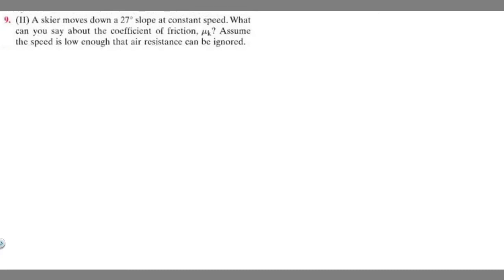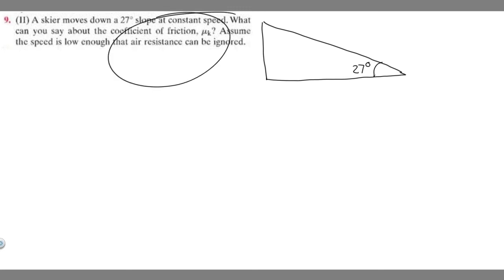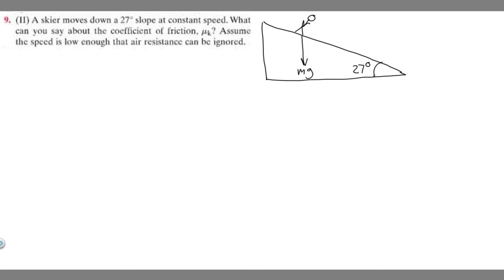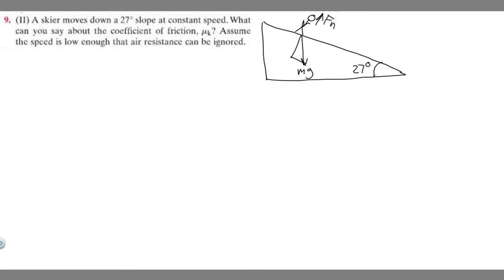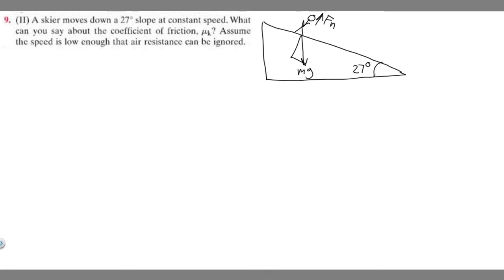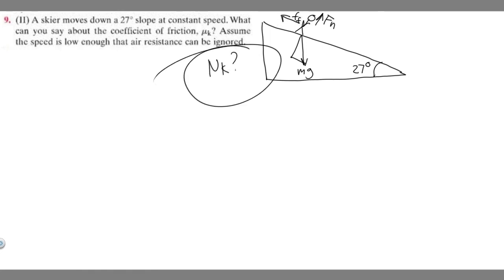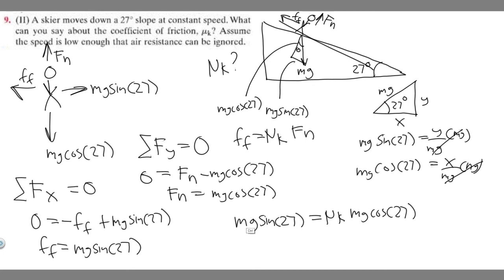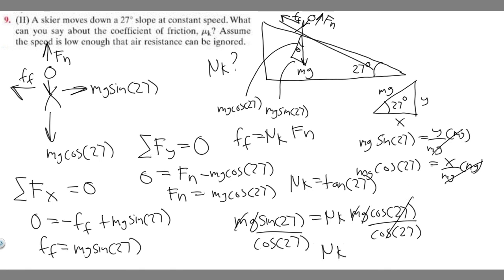A skier moves down a 27 slope at constant speed. What can you about the coefficient of friction, μk.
A skier moves down a 27' slope at constant speed. What can you say about the coefficient of friction, μk Assume the speed is low enough that air resistance can be ignored. .